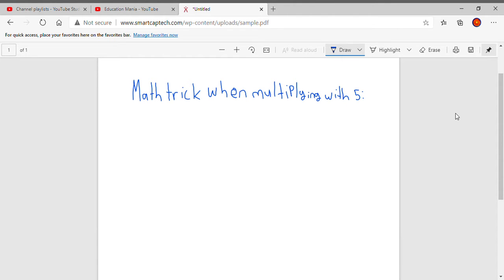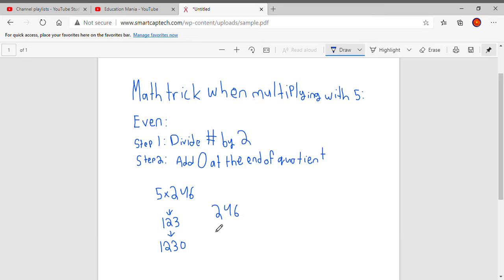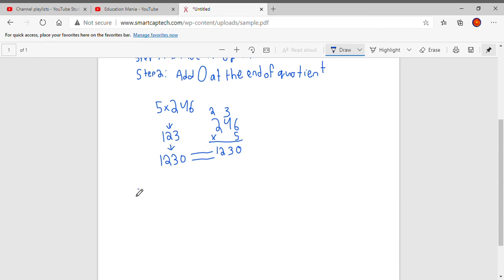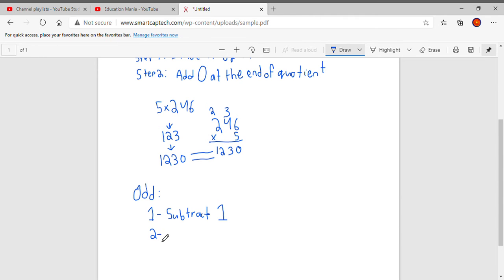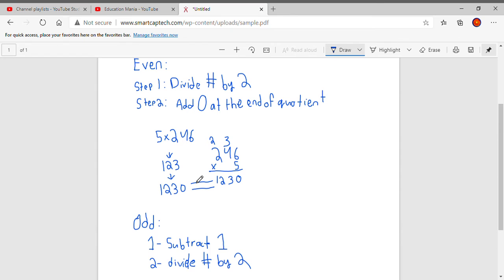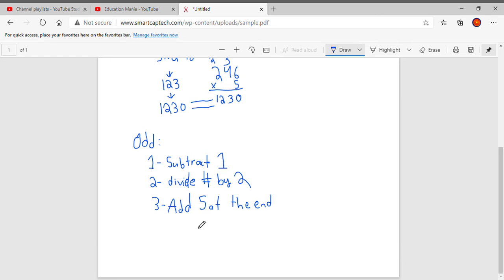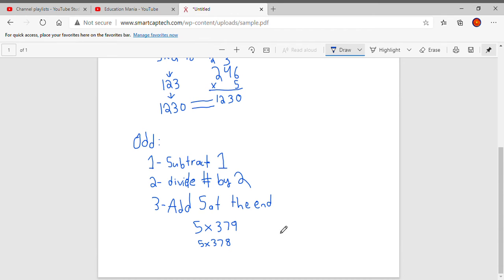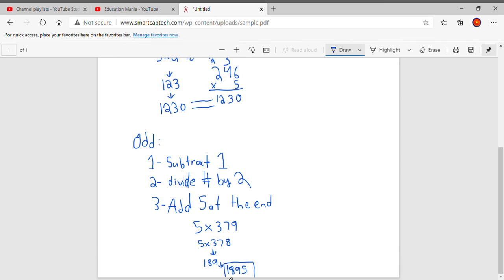Math trick when multiplying a number with 5